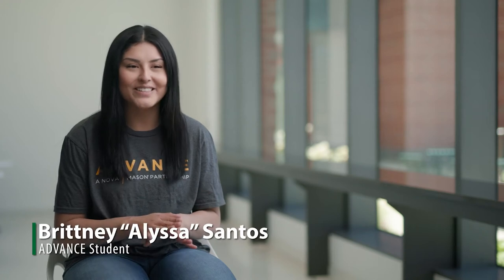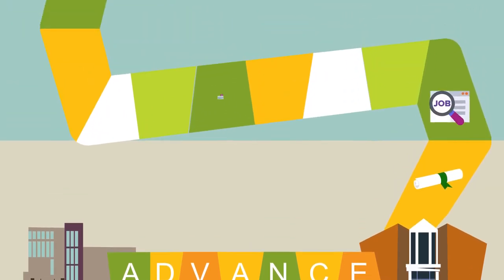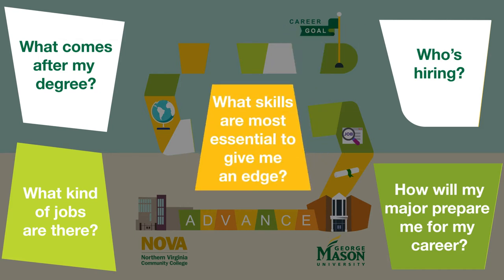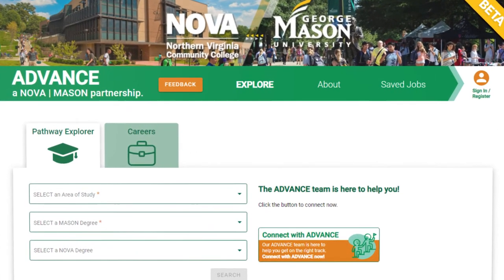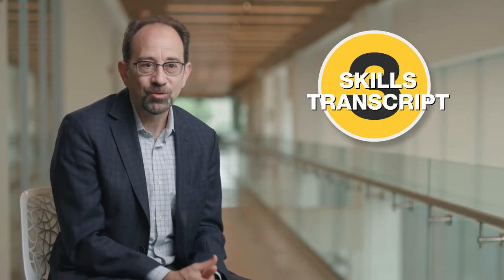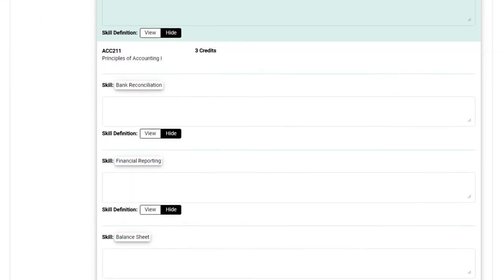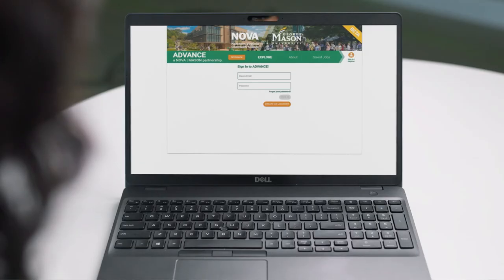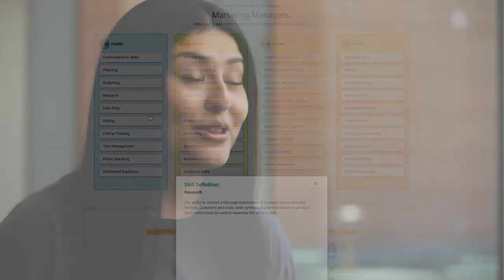The ADVANCE Career Accelerator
The ADVANCE (NOVA/Mason) Career Accelerator Toolkit helps students determine how their majors links to careers. It provides them with access to a vast array of jobs, employer, and salary information, but most importantly it provides them with a roadmap of skills they will acquire each step of the way toward the completion of their major.

The Career Accelerator not only tracks the skills each student acquires, and shows the progress they make on a skills tracker, but as they complete each course they can see their skills listed on also a skills transcript so at any time during or after their time in the ADVANCE program they show employers the skills they have acquired from their time in ADVANCE. This tool is made available through the generous funding of the Strada Education Network.